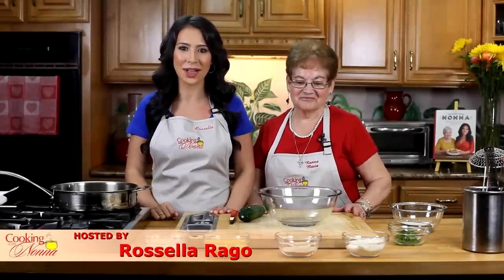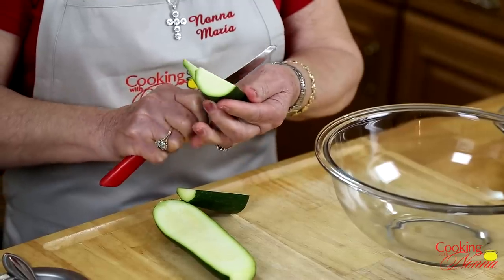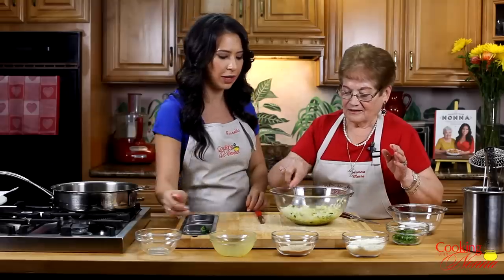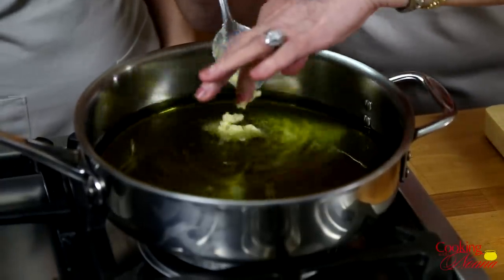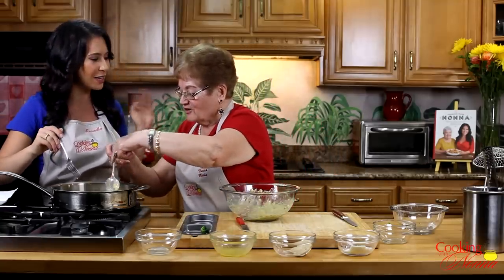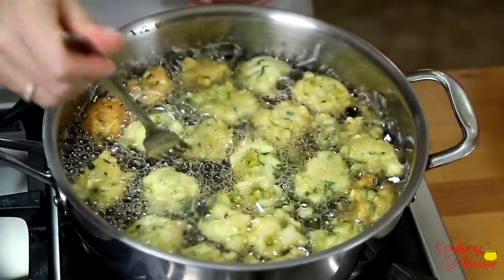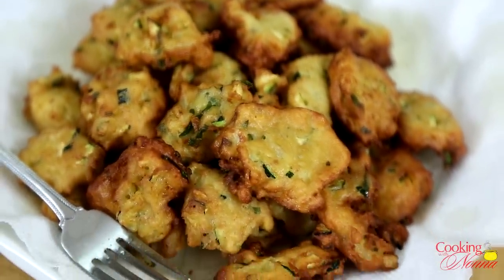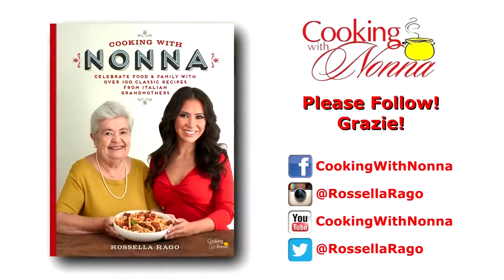Zucchini Fritters - Rossella's Cooking with Nonna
Rossella and Nonna Maria from Altamura, Puglia, Italy, are making a delicious Italian Appetizer: Zucchini Fritters.